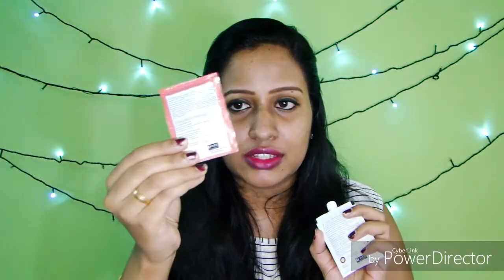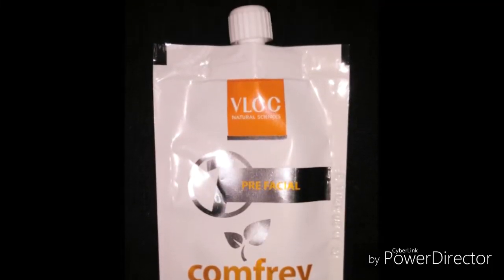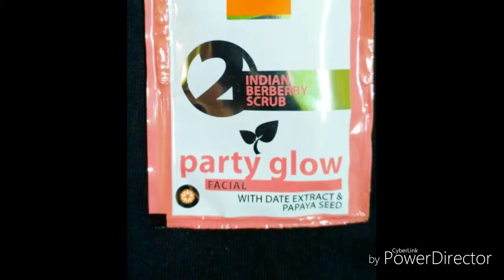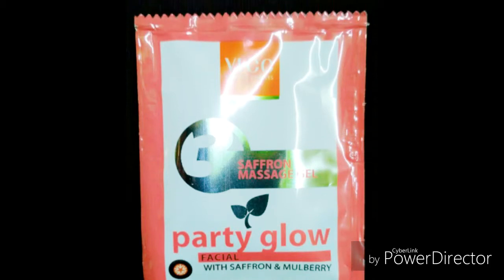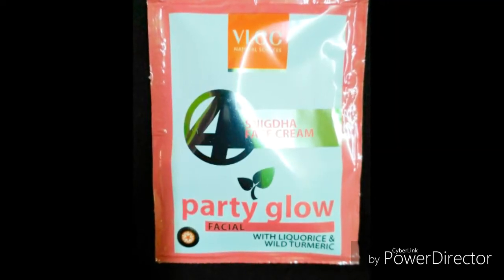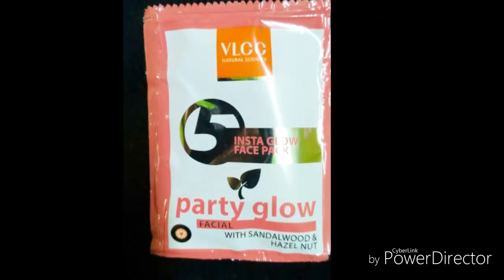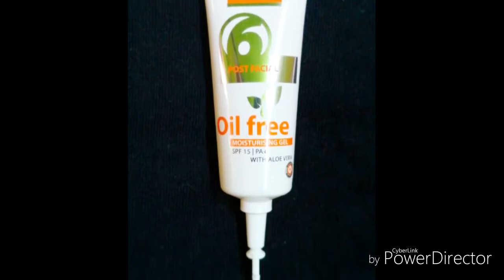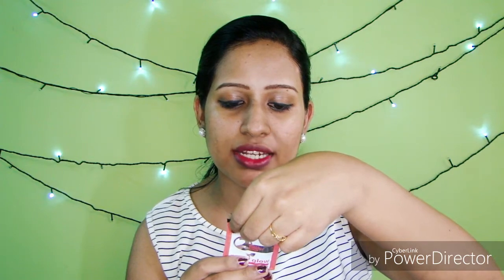HOW TO DO INSTAN GLOW FACIAL AT HOME | VLCC FACIAL KIT | my favourite works | Philmita Lewis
Hey guys
Welcome back. Today am sharing with you how to do facial at home with VLCC FACIAL KIT . Hope this video was helpful.

Mail : philmitalewis17@gmail. com Web com Previous videos With lots of love:*
Philmita
Byeeee.